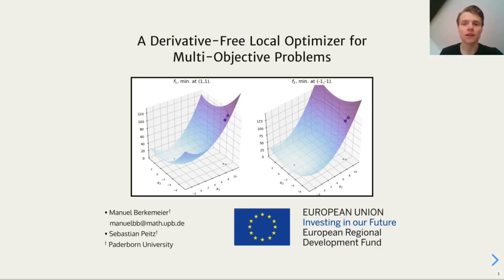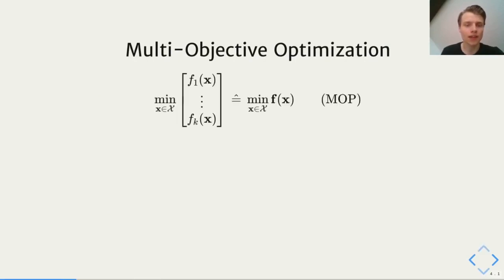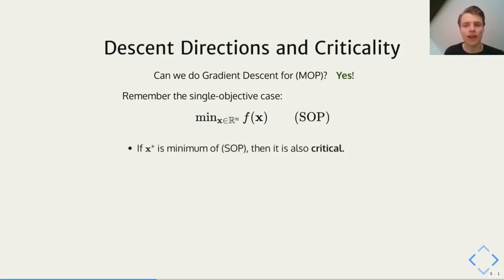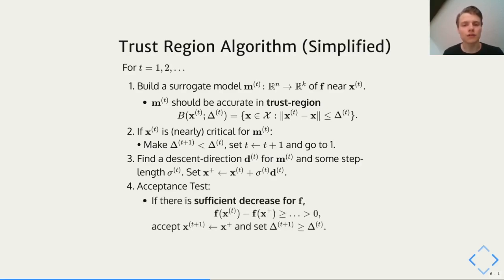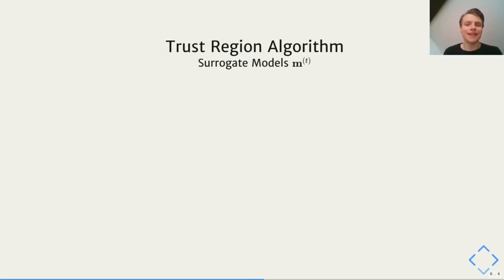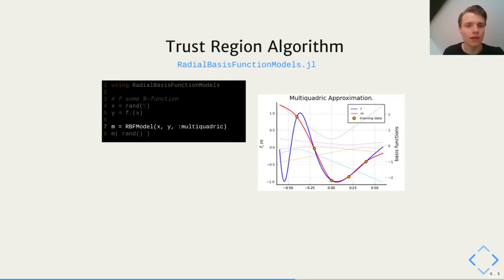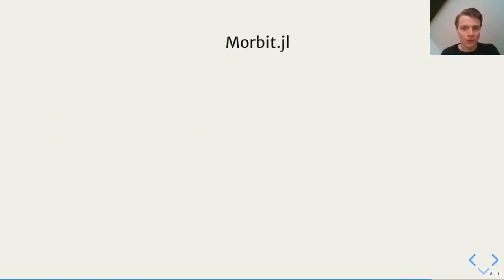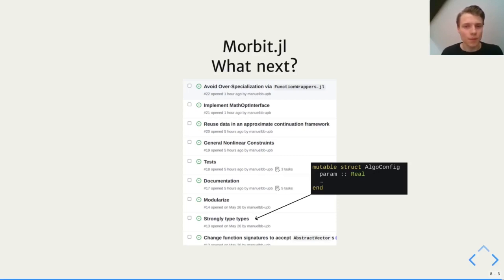A Derivative-Free Local Optimizer for Multi-Objective Problems | Manuel Berkemeier | JuliaCon2021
Abstract:
In real-world applications, optimization problems might arise where there is more than one objective.
Additionally, some objectives could be computationally expensive to evaluate, with no gradient information available.
I present a derivative-free local optimizer (written in Julia) aimed at such problems. It employs a trust-region strategy and local surrogate models (e.g., polynomials or radial basis function models) to save function evaluations.

00:00 Welcome!
00:10 Help us add time stamps for this video! See the description for details.